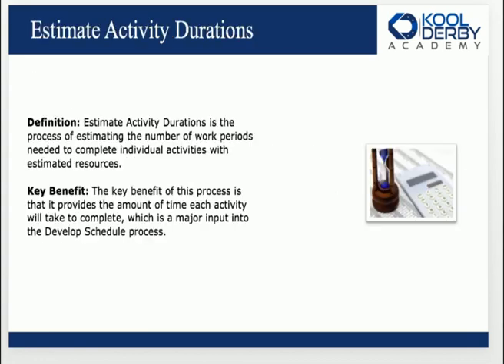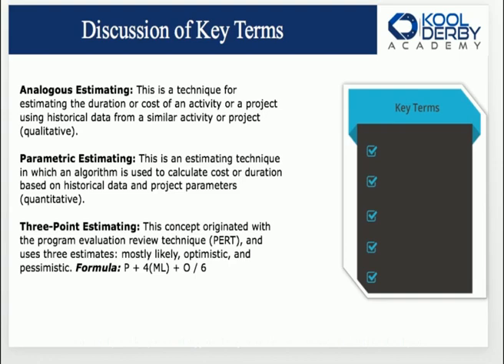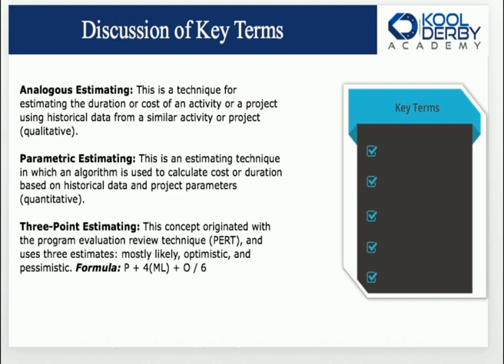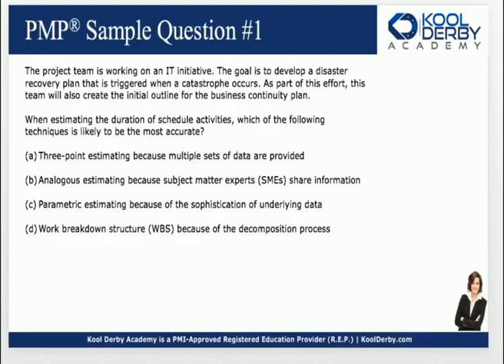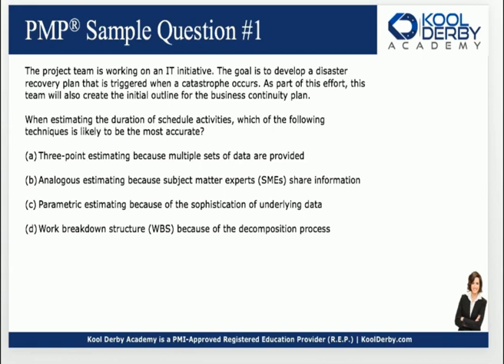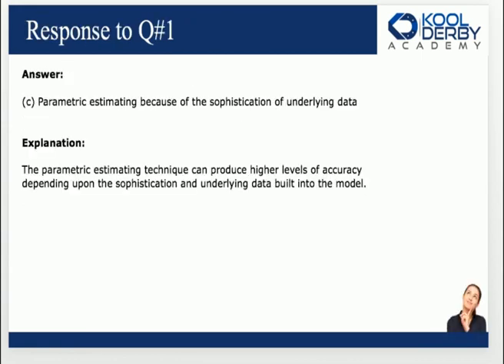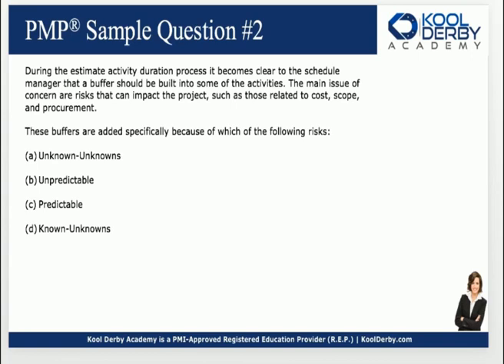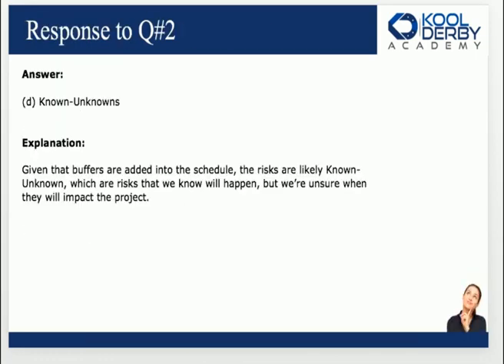Kool Derby PMP / CAPM Webinar Series 17 on the topic Estimate Activity Durations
Estimate Activity Durations is the process of estimating the number of work periods needed to complete individual activities with estimated resources.

In this 19mins PMP webinar session, Dr. Jimmie Flores explains how to approach the PMP Certification course and successfully pass the PMP exam and got PMP Certification on the first try. The webinar is based on the information provided by PMI.org, PMBOK 5th edition.